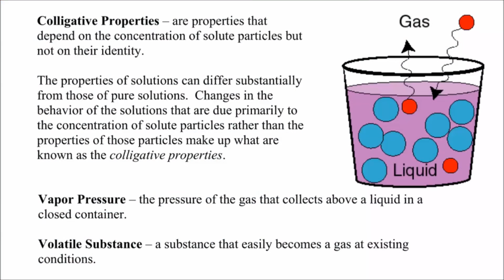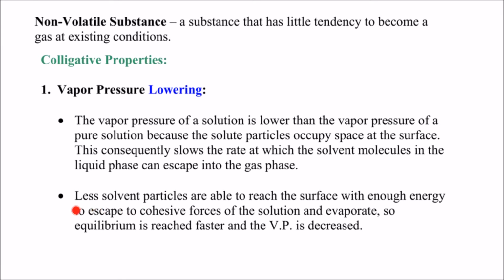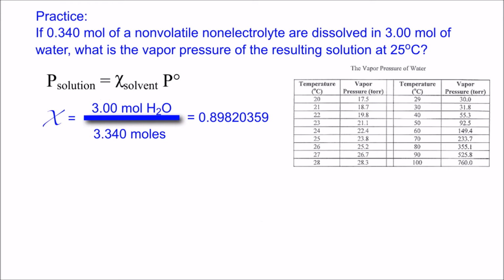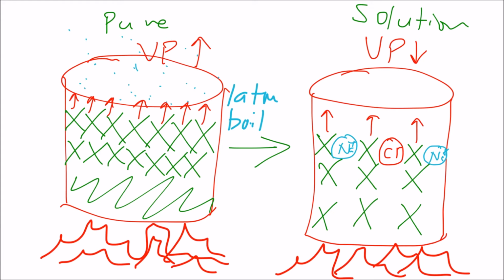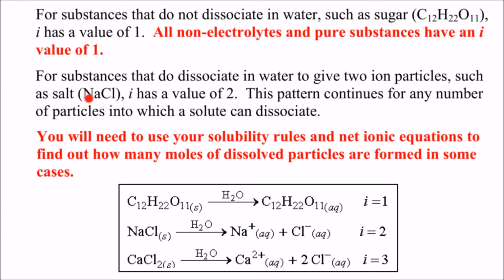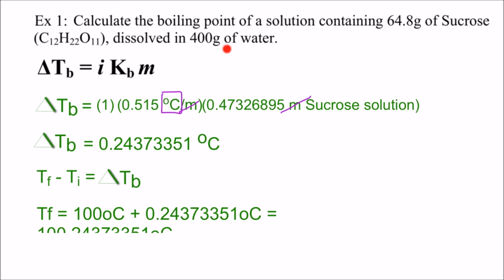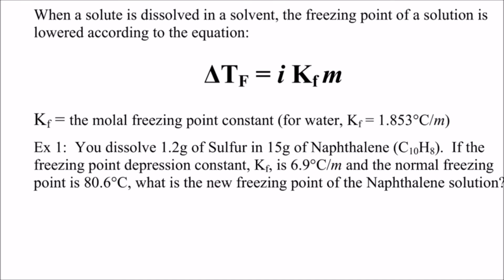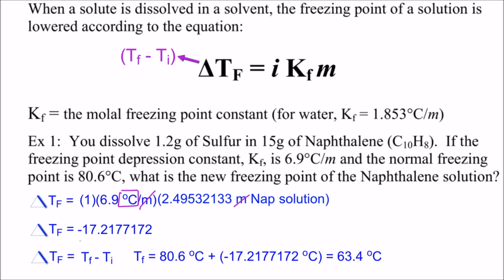Colligative Properties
This video will cover Colligative properties.